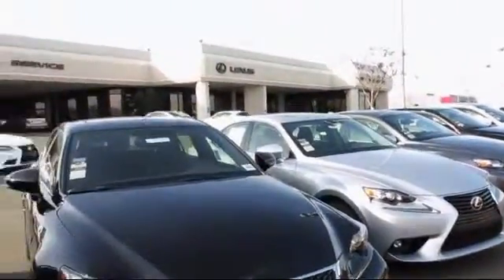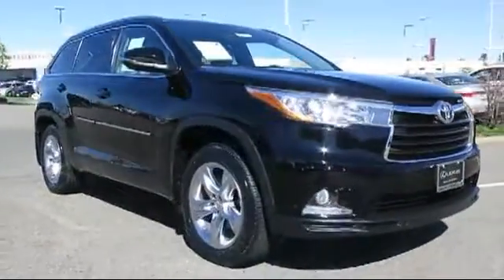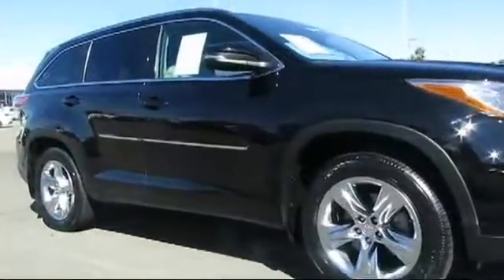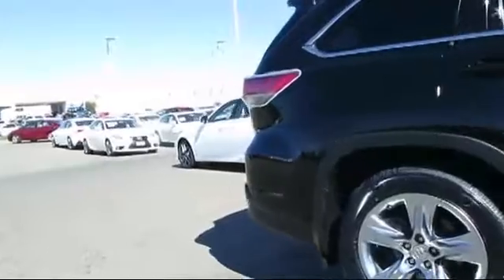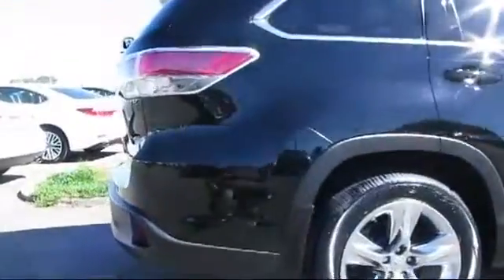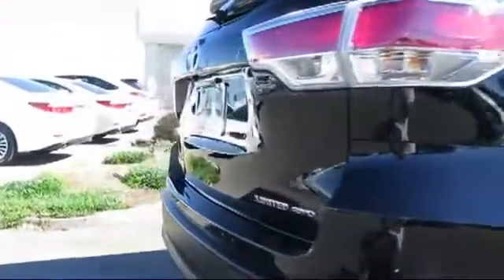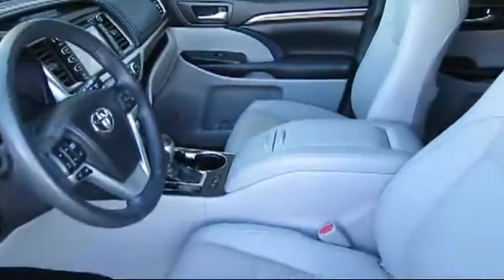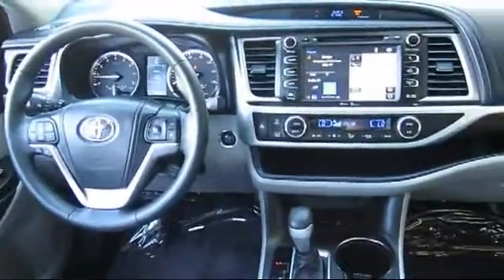2015 Toyota Highlander Sport Utility Limited Roseville Sacramento Rocklin Folsom El Dorado Hills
2015 Toyota Highlander Sport Utility Limited Stock Number: R11718 Vin:5TDDKRFH3FS121950 .